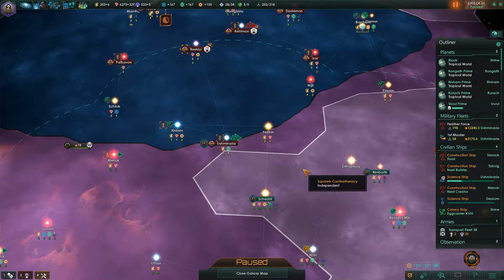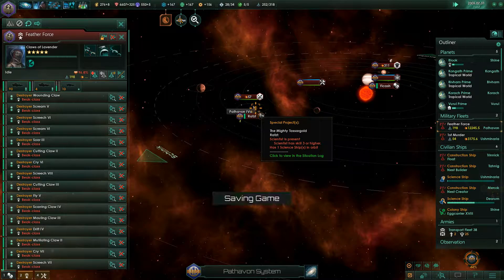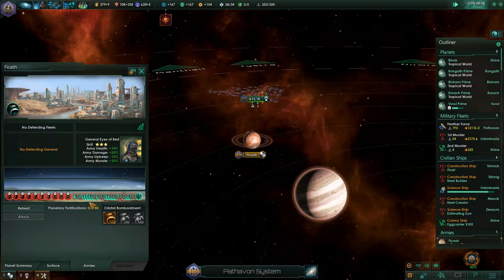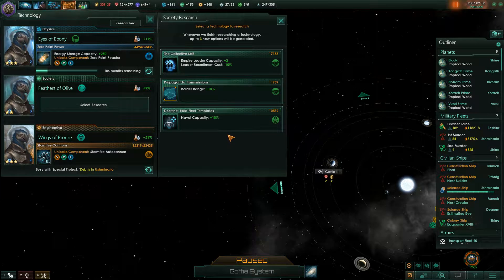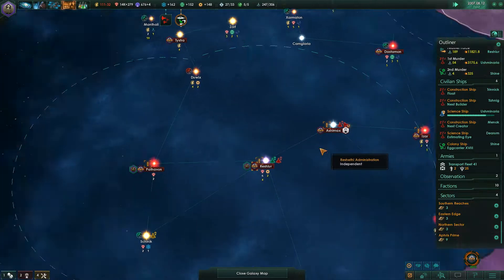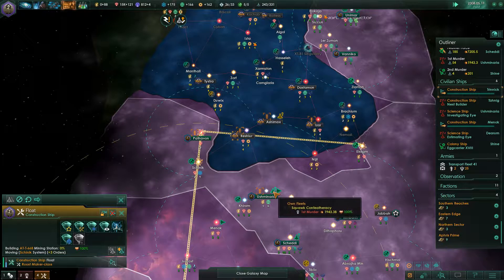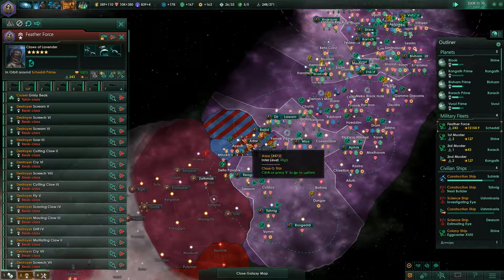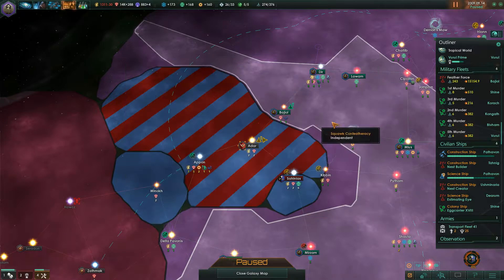Let's Play: Stellaris - The Squawk Confeatheracy - Ep. 25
If you enjoyed this video, hit that "like" button! It helps out alot! :)